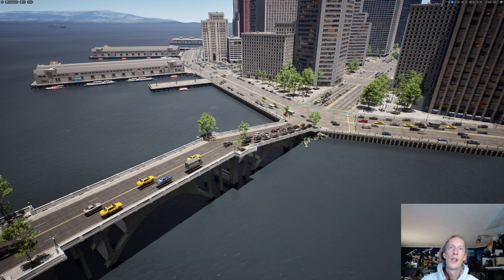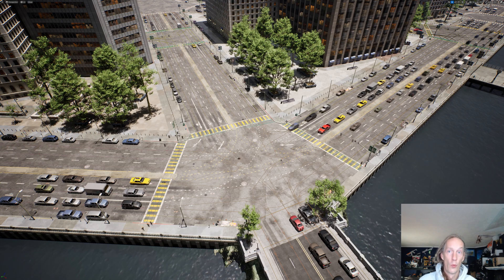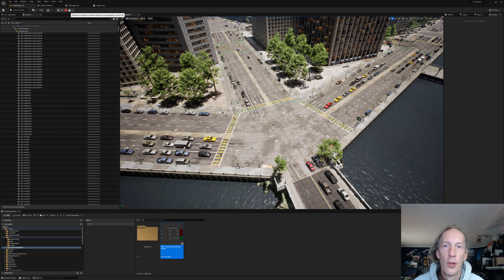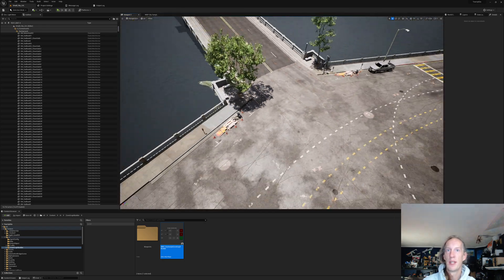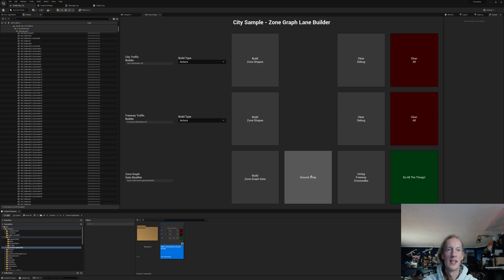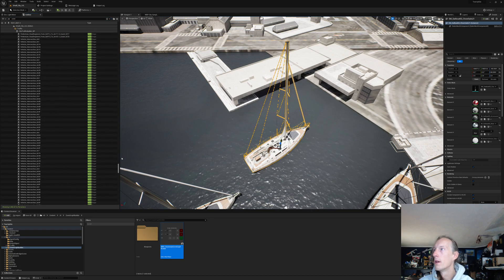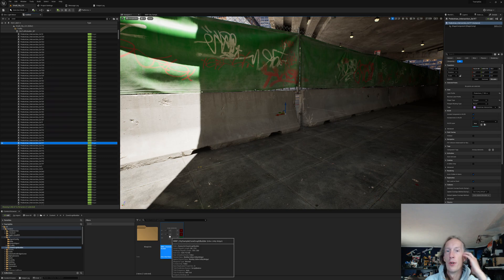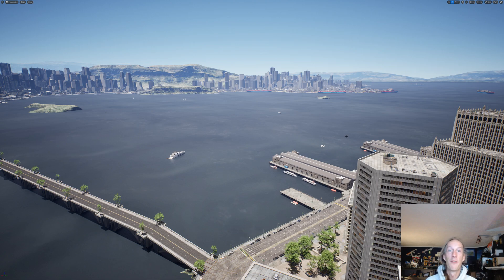Tear Up Game - Matrix City Zone Graph MASS AI Node Generation for expanding navigation adding paths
In the Unreal Engine 5 Matrix Sample Project you are provided two sample levels to explore, the Big and Small city. These cities are filled with MASS AI using Zone Graphs in-place of Navigation meshs.

Zone Graphs are made of a network of points, connected via lines that Agents follow. These zones networks or graphs are generated based off Zone Graph node placements in the world, and configurations on them. You can find many videos about building MASS AI Zone Graphs, so please seek them out.

When looking to modify or learn from the Matrix Small/Big City Zone graphs, you need to re-generate them using the "WBP_CitySampleZoneGraphBuilder" blueprint found in the sample project.

This video briefly covers generation of the Small Matrix City MASS Flow Graph Nodes, so you can edit and copy them to expand the existing navigation, by adding a bridge to the world.

Find me on socials at... ??? x.com GameDevMicah and TearUpGame
what a world...
Mainly, I look to be on Youtube more now. Wave.